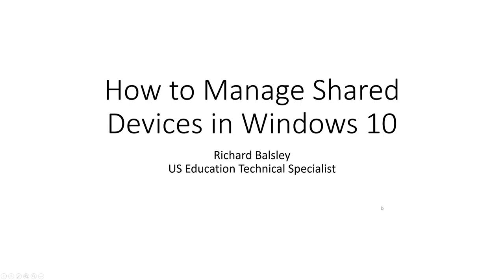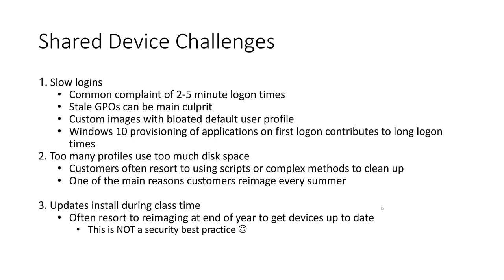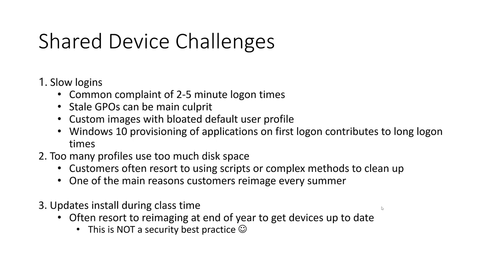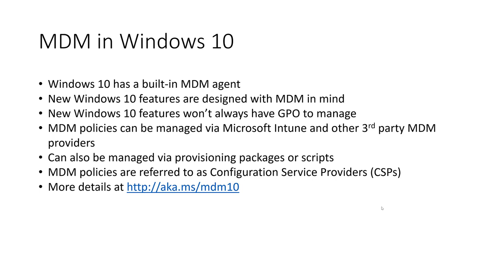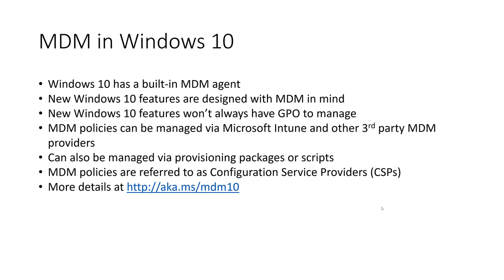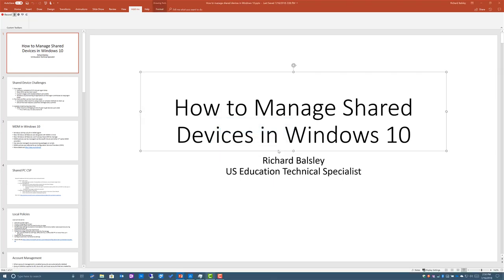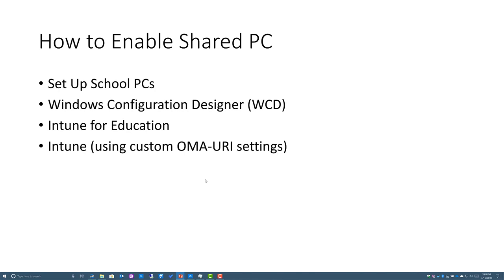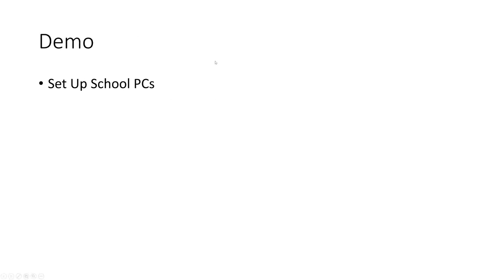How to Manage Shared Devices in Windows 10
Many improvements to managing shared devices have been made in Windows 10. This video takes a level 300 approach to explaining the innerworkings of the Shared PC CSP and how to configure with Windows Configuration Designer, Set Up School PCs, Microsoft Intune, and Intune for Education.

- How to improve logon times with shared devices
- How to prevent updates installing during school/work hours
- How to clean up stale user profiles so they don't use up disk space
- How to wake your devices without Wake on LAN (even laptops!)

More info, including the deck with the resources I mention in the video